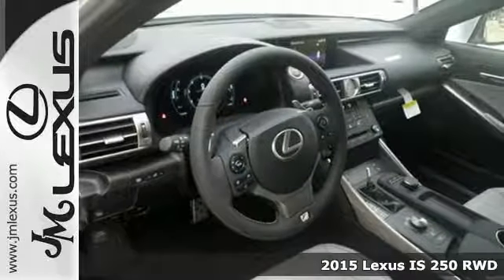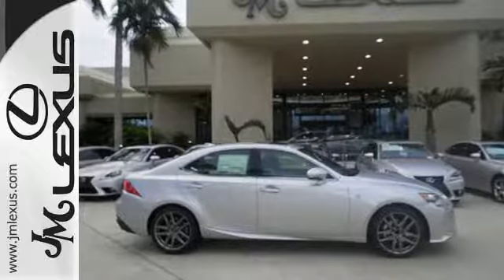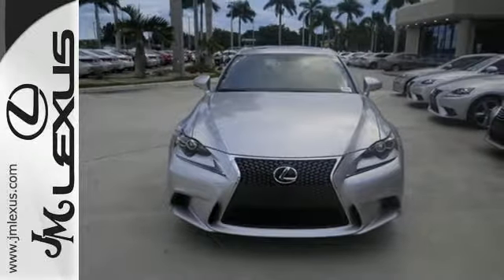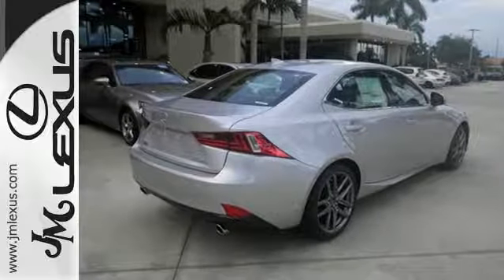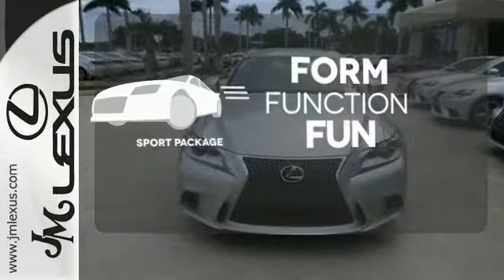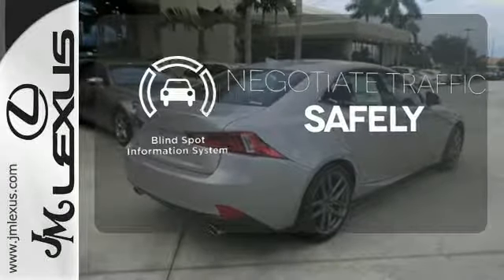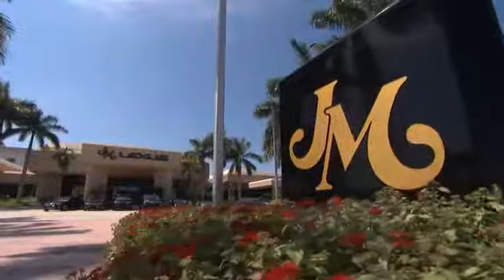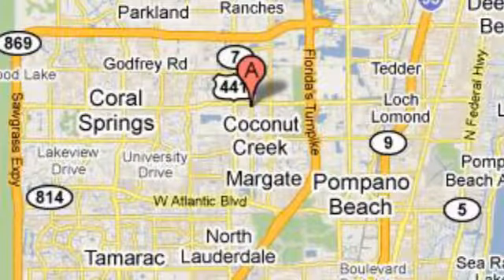New 2015 Lexus IS 250 RWD Margate FL Ft-Lauderdale, FL #52815 - SOLD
Year: 2015
Make: Lexus
Model: IS 250 RWD
Trim: 4DR AUTO TRANS
Engine: 2.5L V6
Transmission: Automatic 6-Speed
Color: Silver Lining Metallic
Interior: Stratus Gray NuLuxe Silver Performance Trim
Stock #: 52815
VIN: JTHBF1D24F5056980
You are currently viewing a new 2015 Lexus IS 250 RWD with JM Lexus the #1 Volume Lexus Dealer since 1992! Thank you for your interest. We look forward to working with you. Stock #: 52815 Exterior: Silver Lining Metallic Interior: Stratus Gray NuLuxe Silver Performance Trim Trim: 4DR AUTO TRANS JM Lexus 5350 West Sample Rd Margate FL 33073

Address:
5350 W Sample Rd